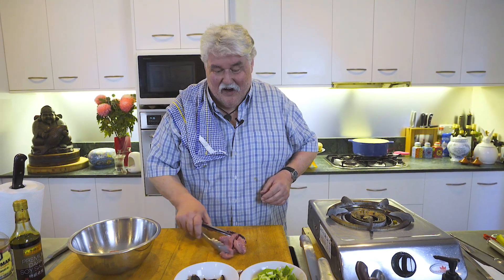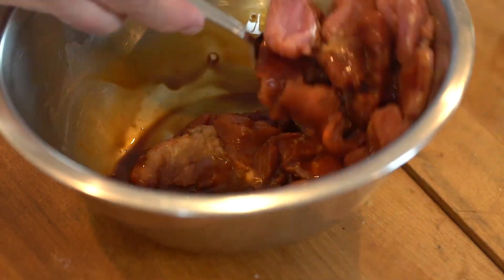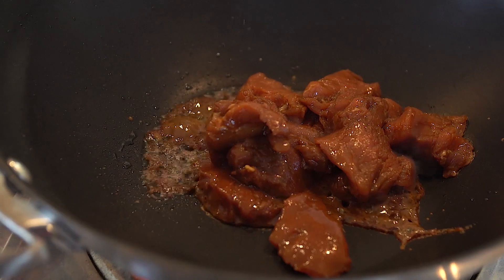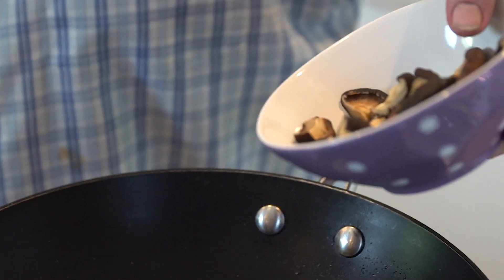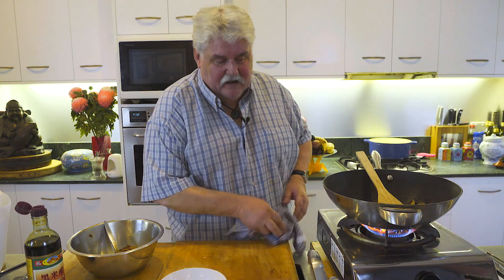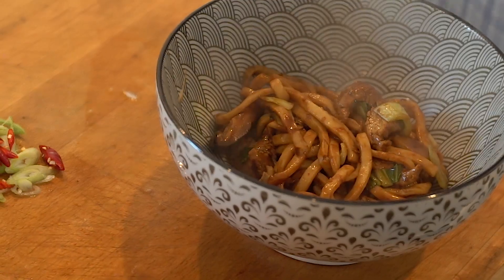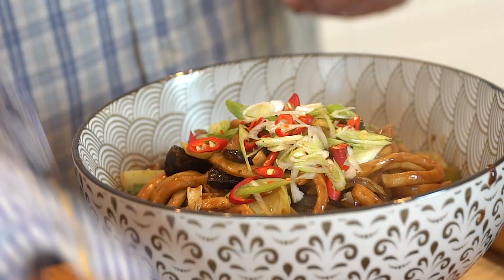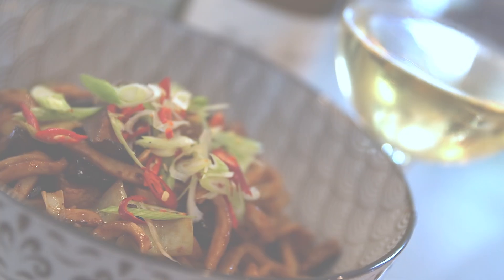DAVID’S FAT SHANGHAI NOODLES WITH PORK & BLACK VINEGAR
My, without a doubt, favourite noodle dish